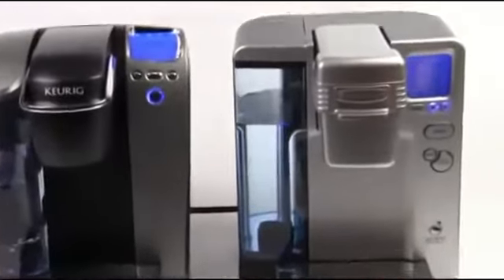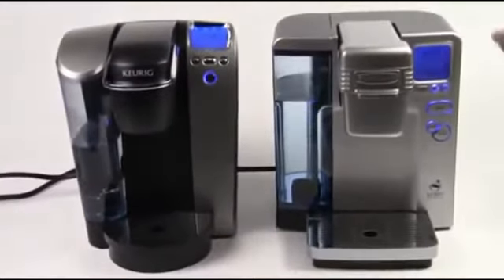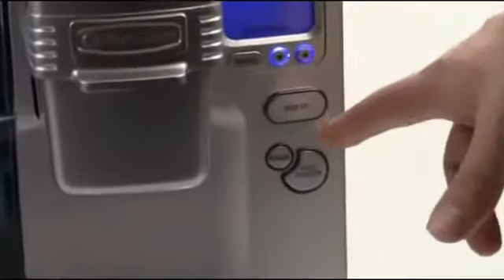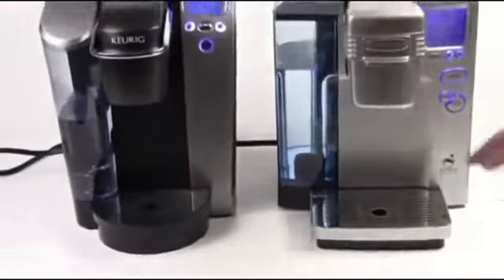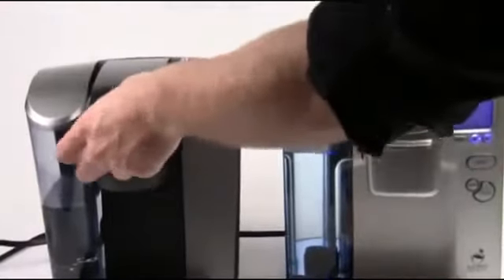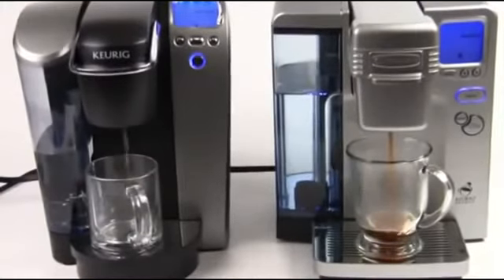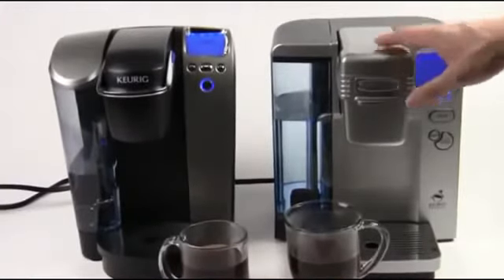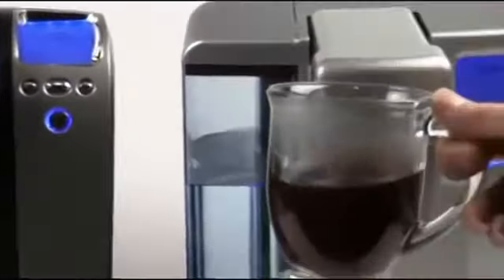Compare Cuisinart vs Keurig Best single serve coffee maker